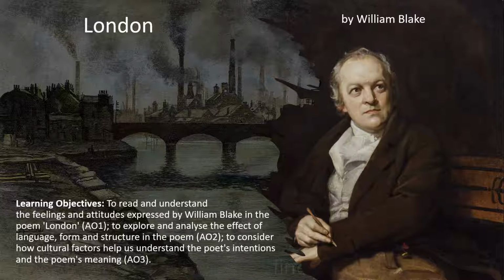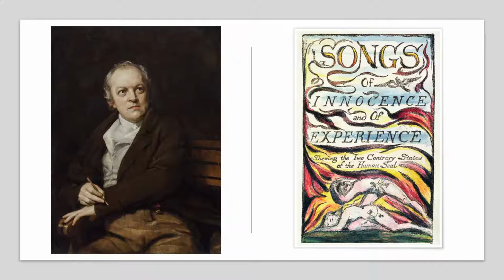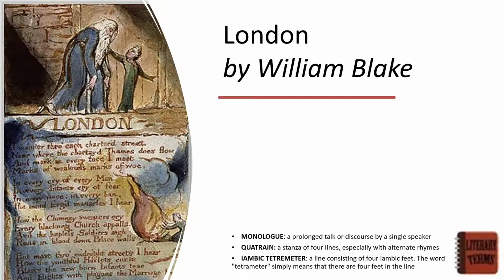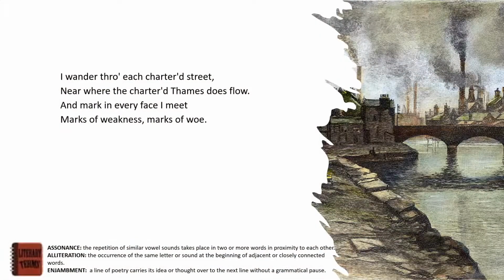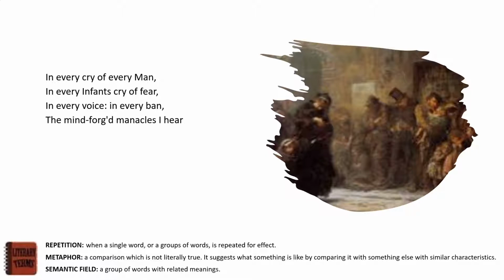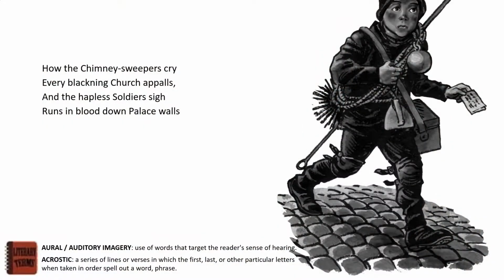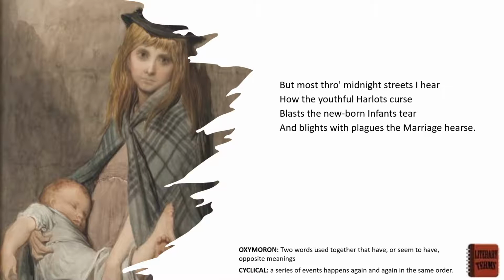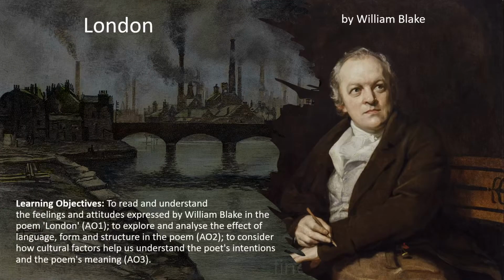London - William Blake - Poem Analysis - GCSE English Lit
00:00 Intro
01:17 Context & poet
06:04 Reading
07:07 Title & structure
11:28 Stanza 1 - "I wander thro' each charter'd street"
16:07 Stanza 2 - "In every cry of every Man"
20:18 Stanza 3 - "How the Chimney-sweepers cry"
25:45 Stanza 4 - "But most thro' midnight streets I hear"
30:13 Comparative links